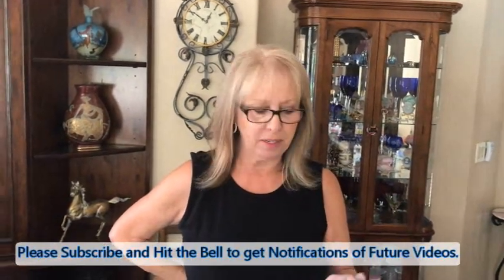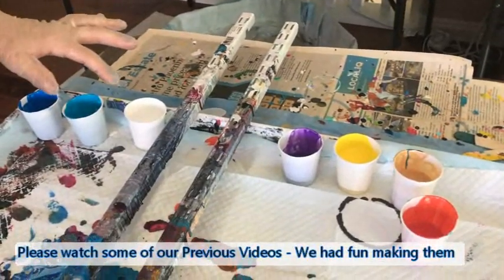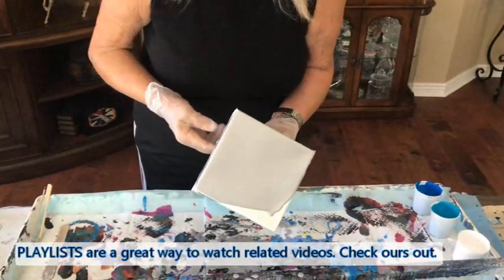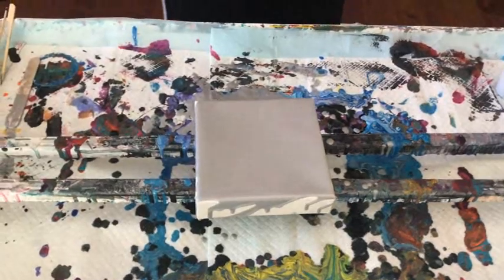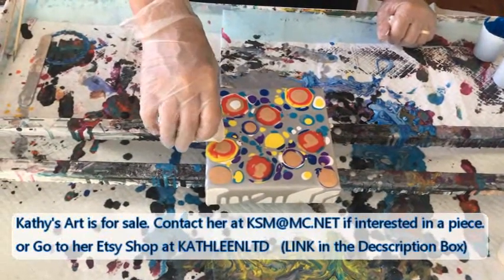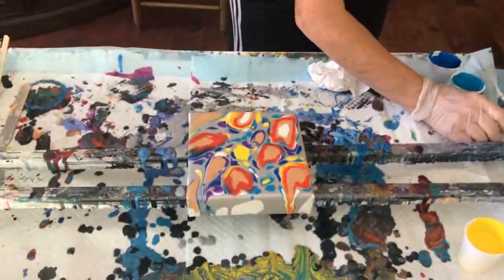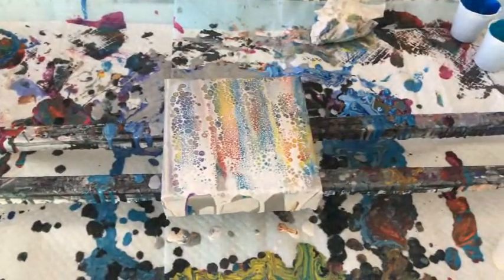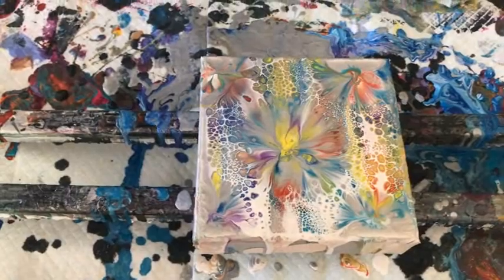213A Cute DRIP-SWIPE-BALLOON Pour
Kathleen Miller